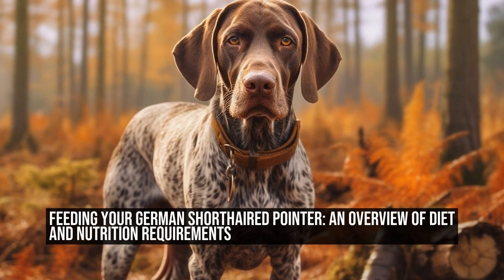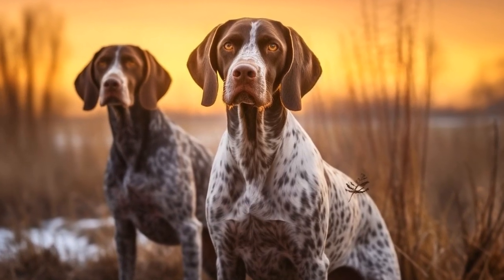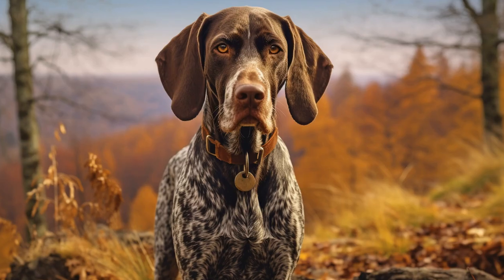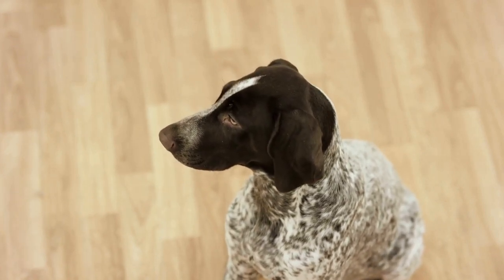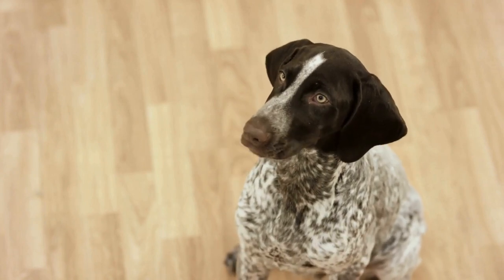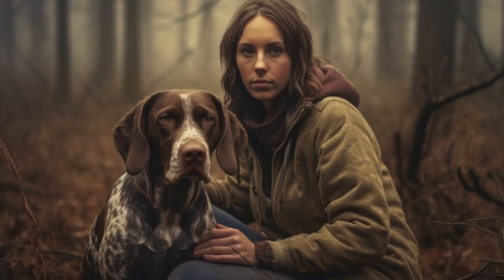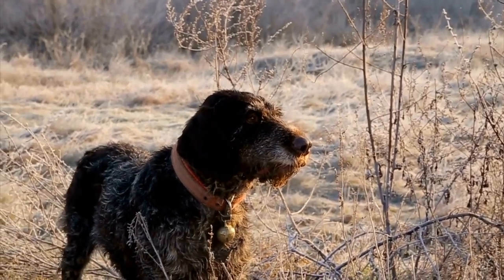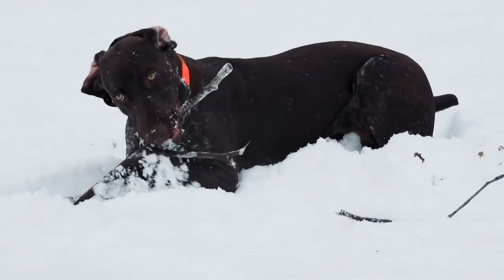Feeding Your German Shorthaired Pointer An Overview of Diet and Nutrition Requirements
German Shorthaired Pointers are a popular breed of dog known for their agility, intelligence, and hunting abilities  Like any other dog, their dietary needs are essential for their overall health and well-being  In this article, we will explore whether German Shorthaired Pointers have any specific dietary requirements and what owners should consider when feeding their beloved pets

Firstly, it is important to note that German Shorthaired Pointers are an active breed  They are energetic and require a balanced diet to maintain their active lifestyle
00:00 Feeding Your German Shorthaired Pointer: An Overview of Diet and Nutrition Requirements